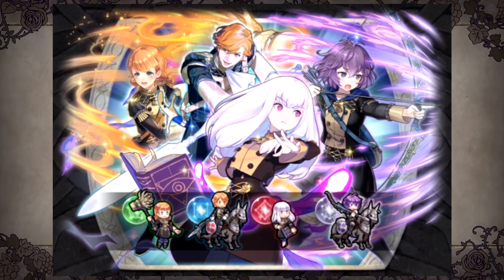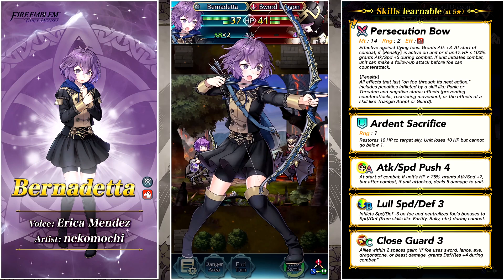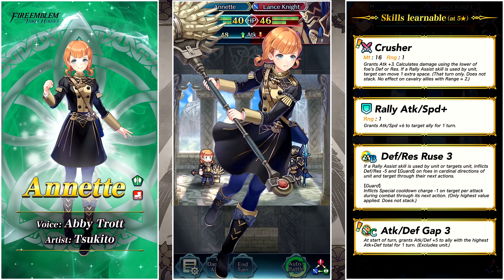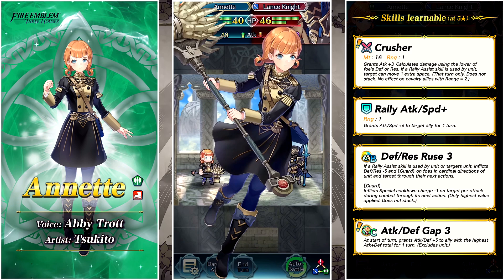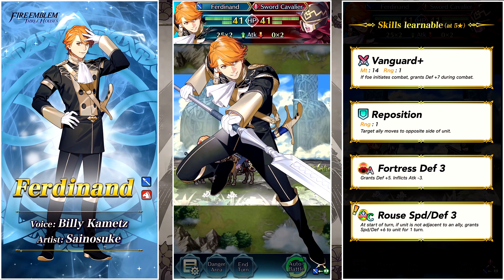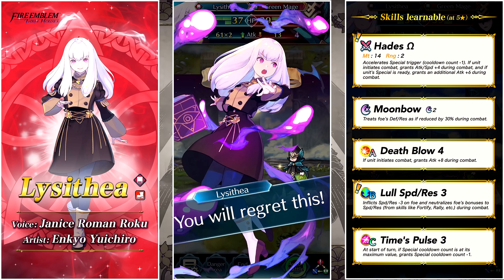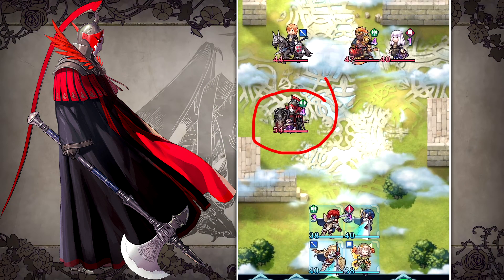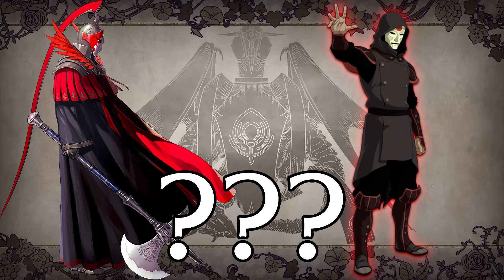LYSITHEA! And BERNIE!!! Harmony amid Chaos Banner Revealed! [Fire Emblem Heroes]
Amazing! Finally, some more fan favorite Three Houses characters will be coming to Fire Emblem Heroes!